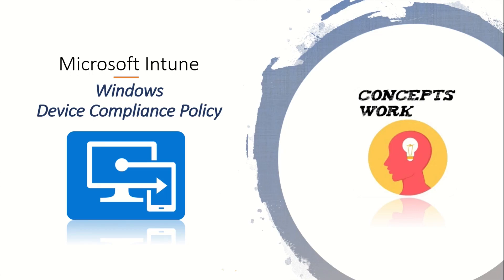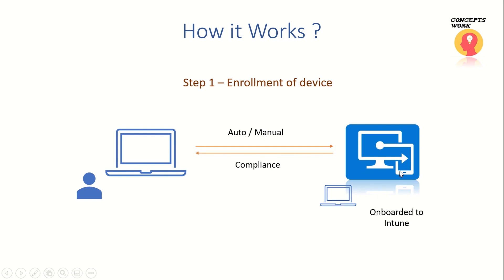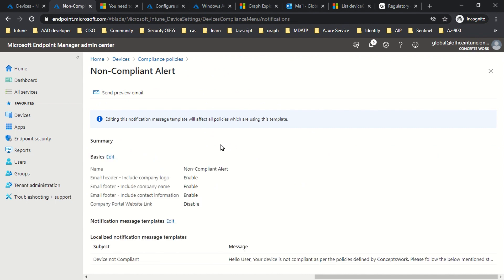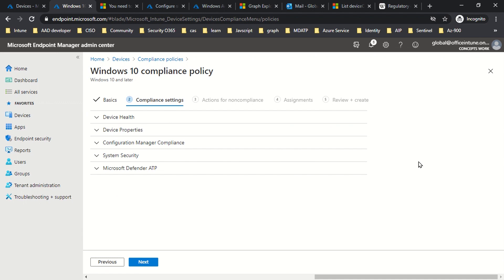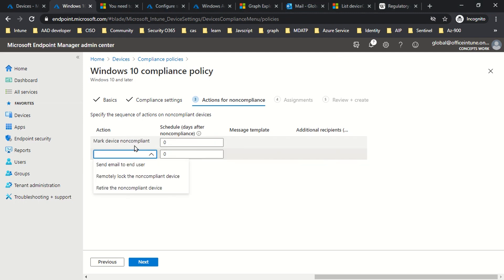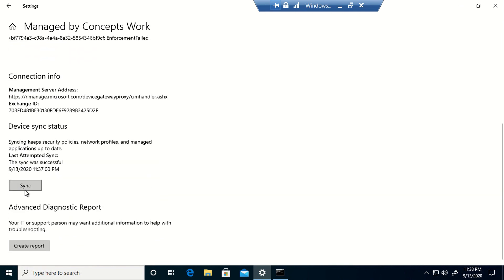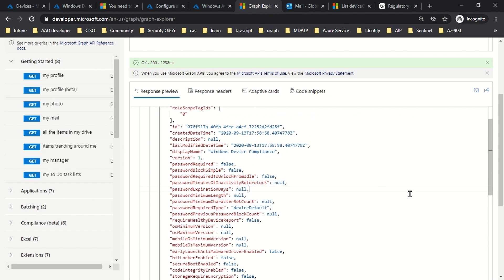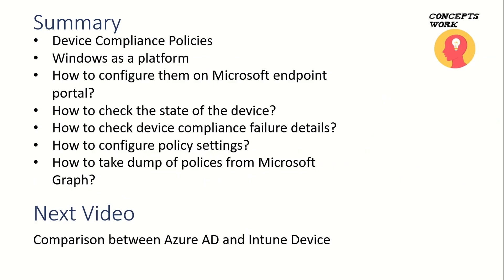Windows Device Compliance Policy | Intune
Windows Device Compliance Policy
What will be the benefits of using this feature?
Regards,
ConceptsWork